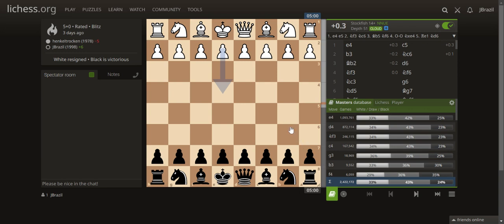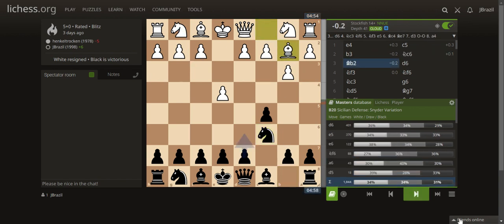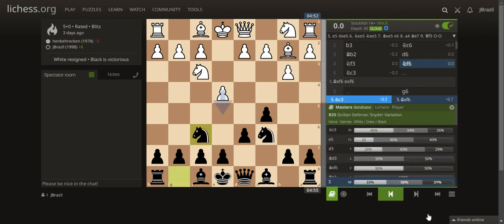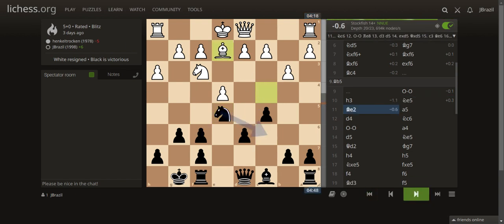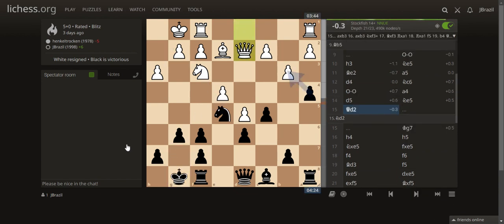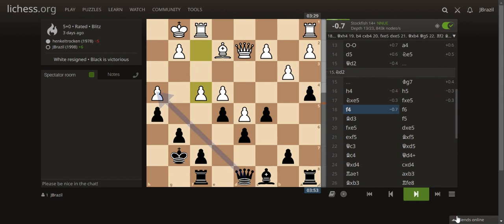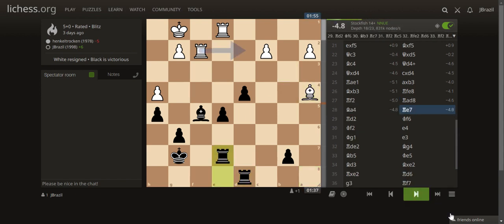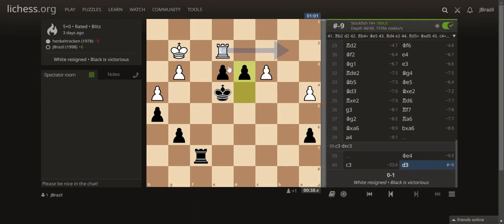How to use and beat Sicilian Defense: Snyder VariationLichess 5/0 Time Control Ep19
How to use and beat Sicilian Defense: Snyder Variation
Lichess 5/0 Time Control Ep19
Lichess.org

This is not official. I have no right on anything used in the video.

Lichess.org

Account Name: Darchayate